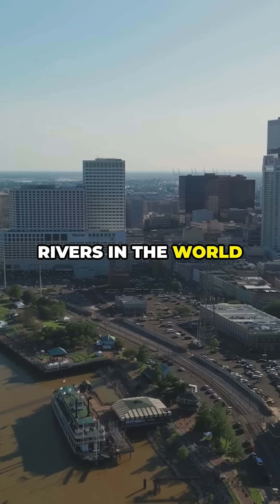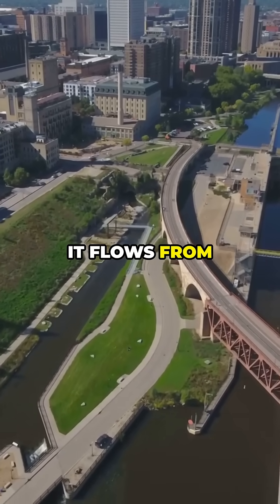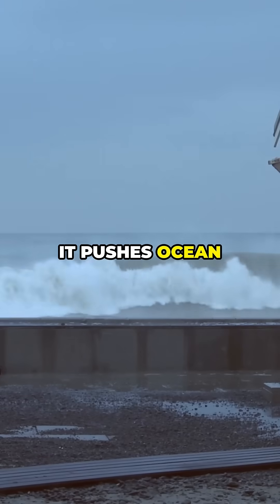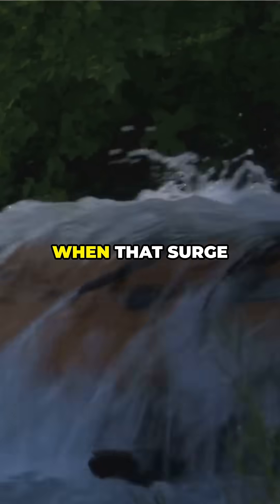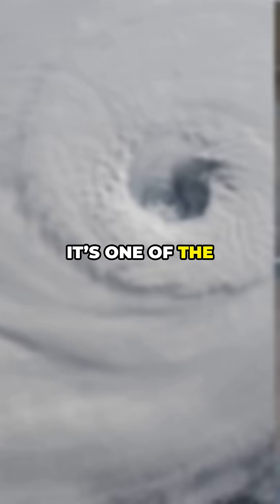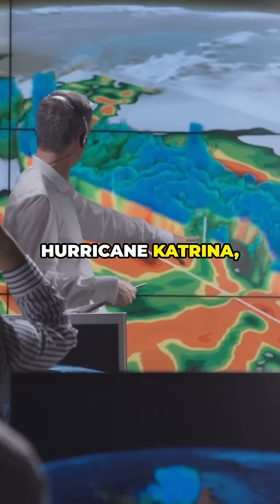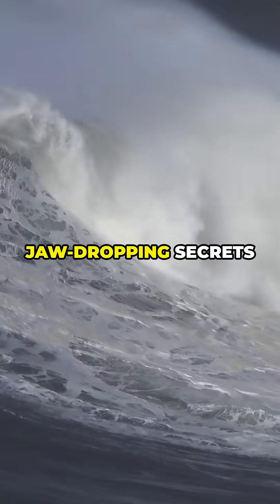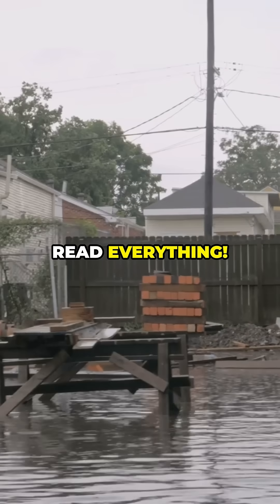Mississippi River Reversed by Hurricane?! The Shocking Truth You Never Knew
The Mississippi River Flowed BACKWARDS?! 🌊 During powerful hurricanes, the unthinkable happens — this massive river reverses its flow! In this video, discover the incredible science behind how hurricanes like Ida and Katrina temporarily forced the Mississippi River to flow upstream.

⏱️ TIMESTAMPS + SUMMARIES:
0:00 – The Shocking Question

What if one of the biggest rivers on Earth could flow backwards? It can—and it has. Here's how.

0:21 – How Big is the Mississippi River?

Learn why this river is so important and massive, stretching over 2,300 miles.

0:40 – Hurricanes vs. the River

Discover how hurricanes like Ida and Katrina create storm surges powerful enough to reverse the river’s flow.

1:01 – What Really Happens During River Reversal

A breakdown of the science: storm surge, river flow, and insane upstream currents.

1:21 – The Real-World Impact

How this rare natural event causes flooding, damage, and massive consequences inland.

1:41 – Final Shocker & Subscribe!